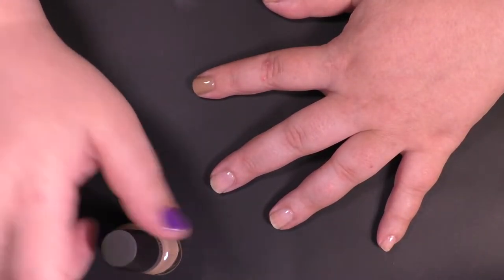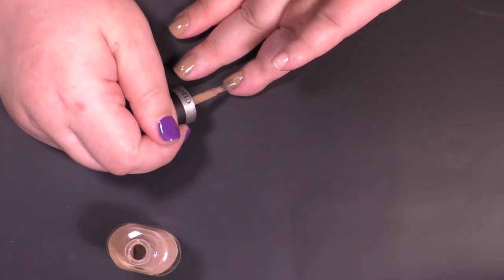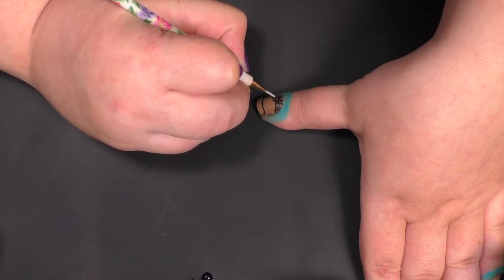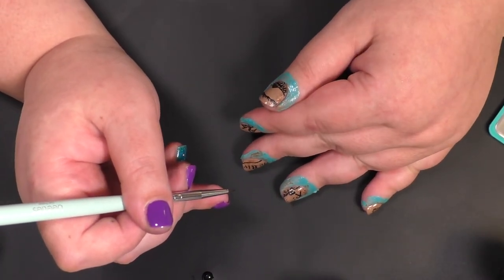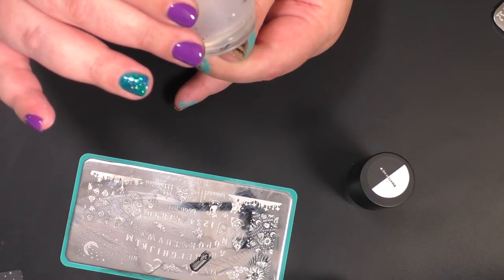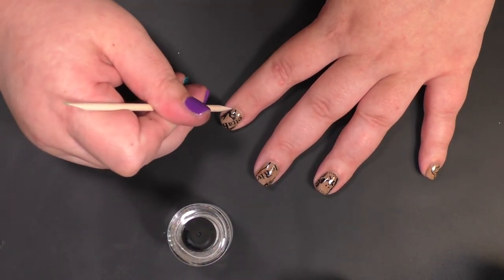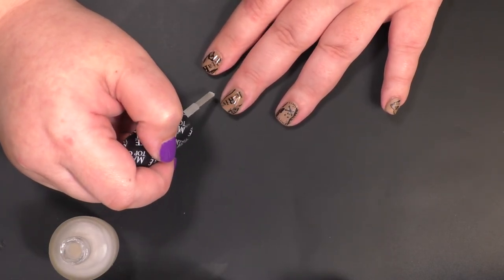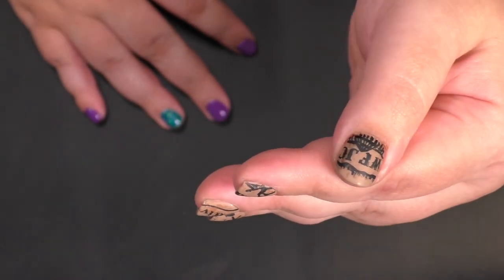Jungle Cruise Skipper Reacts to the Jungle Cruise Movie--with Nail Art!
Watch me, a former skipper, do nail art inspired by the Disneyland Jungle Cruise map while giving my opinion on the Jungle Cruise movie.

This video is dedicated to Gerry York, my favorite boss and a true Jungle legend who tragically passed away while I was editing this video.

Products Used:
Cuccio "See You Latte"
Cuccio "Caramel Kisses"
Holo Taco "One Coat Black"
Maniology "Straight Up Black"
Maniology m071
Moyra stamping plate 46 "SCRABBLE" stamping plate